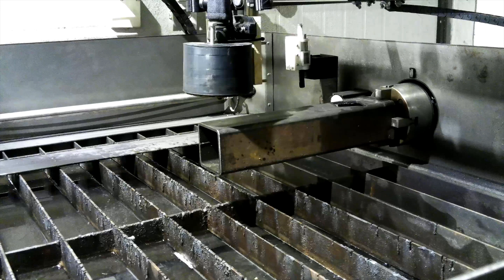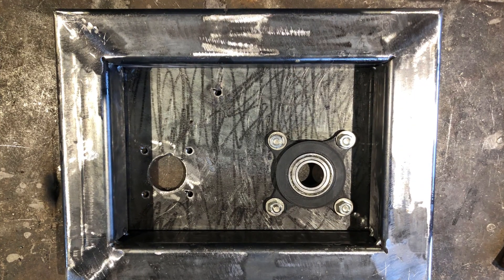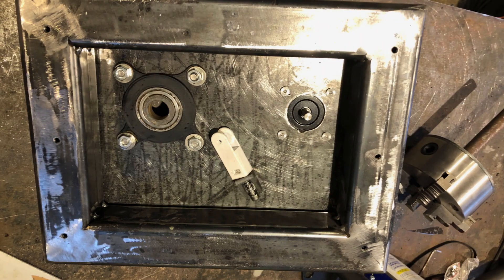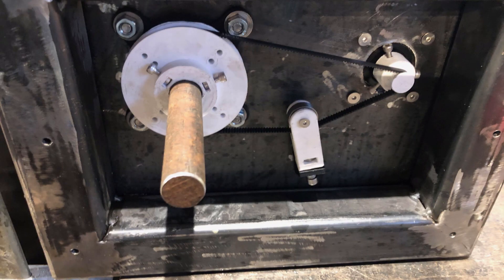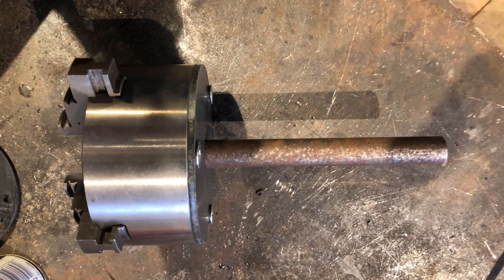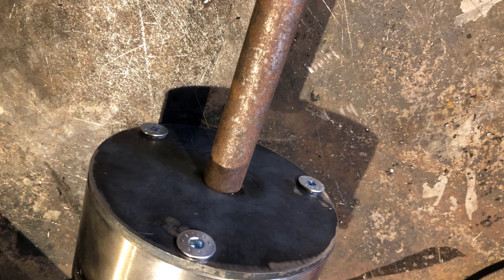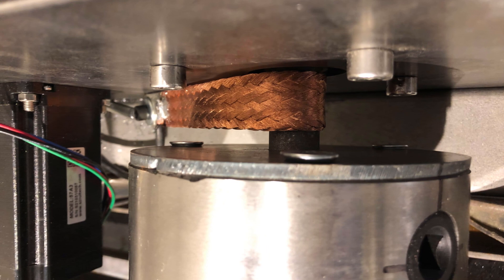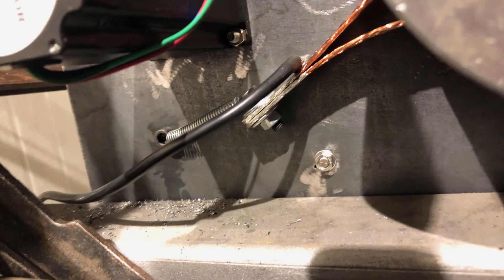Rotary cutting plasma MPCNC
Hello,
here you can see my self designed rotary cutter for the MPCNC in action.
The 4th axis is build with the Plasma cutter and a 3d printer.
For cam I use Sheetcam with the rotary plugin and the Mach rotary postprocessor. The MPCNC is working with a Stamos85cnc (plasma cutter), Pockey57cnc board  (controller),  Plasmasense(thc) and Mach4 control software.